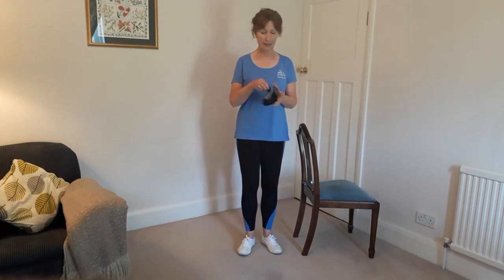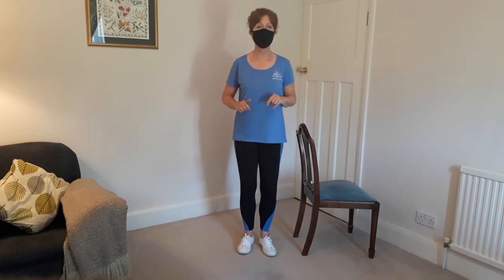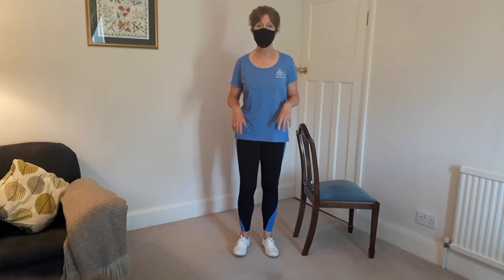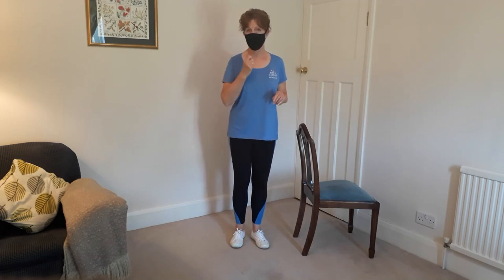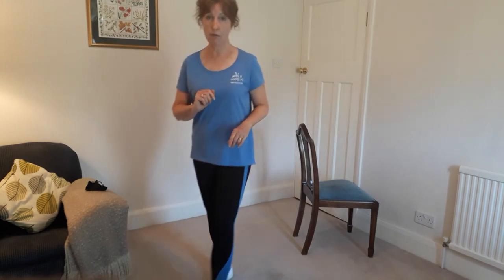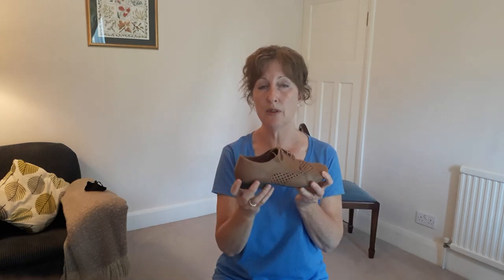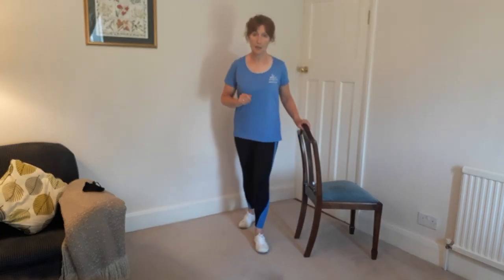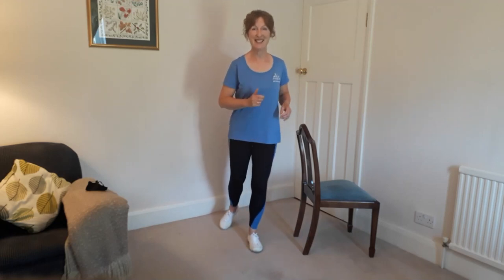How to avoid falls when wearing a face mask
Move It or Lose It! was founded in 2010 by award-winning fitness expert, Julie Robinson, who has dedicated her career to motivating thousands of people to keep active so they can enjoy healthier, happier lives.
Through their specialist instructor training programme they now have a national network of fun-filled classes spreading across the UK along with a range of exercise DVDs and resistance bands to keep everyone moving whatever their age or ability.